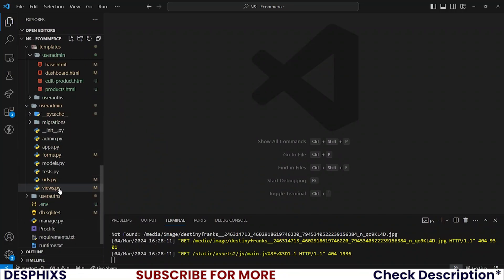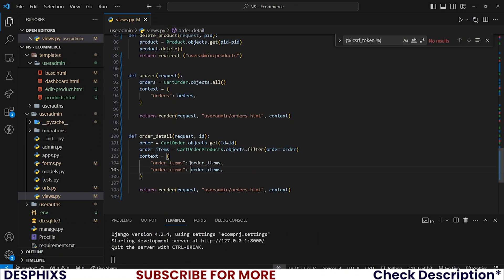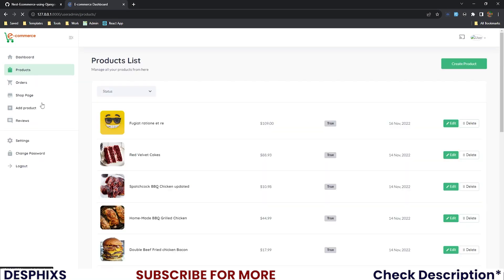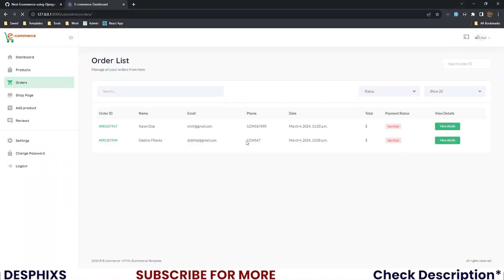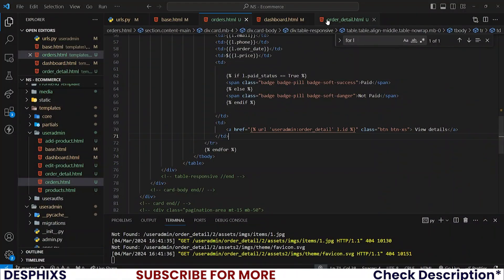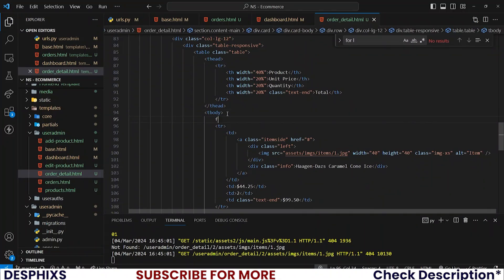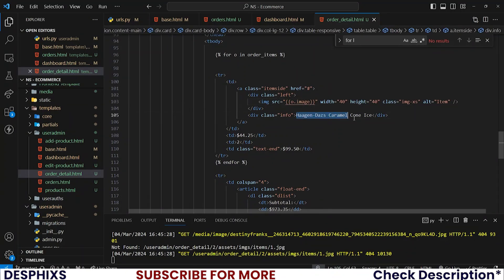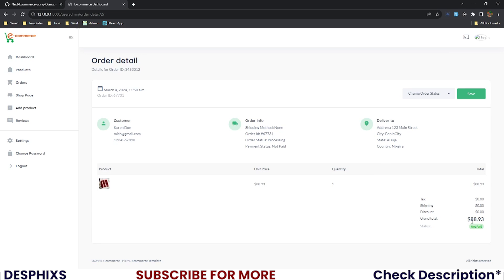Vendor Order Lists and Detail In E-commerce Website using Django | EP. 55